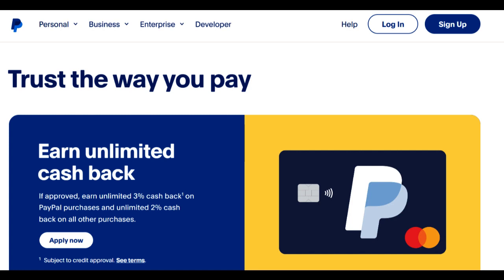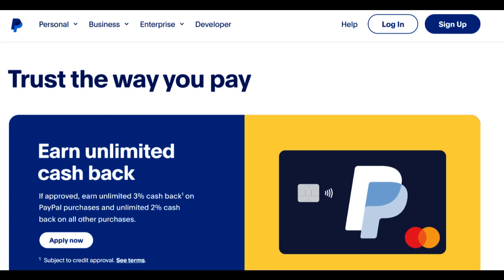🔥 PayPal Commerce Platform Review: Pros and Cons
The PayPal Commerce Platform is a comprehensive payment processing solution designed to cater to businesses of all sizes, offering a wide range of features and capabilities. In this detailed review, we will explore the positive and negative aspects of the PayPal Commerce Platform, helping businesses make informed decisions about their payment processing needs.

One of the prominent advantages of the PayPal Commerce Platform is its versatility. It provides businesses with a multitude of payment options, from in-app and online payments to in-store and mobile transactions. This flexibility is invaluable for companies looking to provide a seamless payment experience across various channels and meet the diverse needs of their customers.

Moreover, the platform seamlessly integrates with leading e-commerce platforms and content management systems. This integration simplifies the setup process and allows businesses to accept payments efficiently. It enhances the online shopping experience and extends the reach of businesses to a wider audience, thereby boosting their online presence.

Additionally, the PayPal Commerce Platform prioritizes security, incorporating advanced encryption and anti-fraud technologies to safeguard both businesses and customers during transactions. This unwavering commitment to security fosters trust and confidence in the payment process.

However, it's essential to consider potential drawbacks. While the PayPal Commerce Platform is versatile and feature-rich, it may come with transaction fees that can vary based on factors like transaction volume and currency exchange. Businesses should review the fee structure carefully to understand the cost implications.

Furthermore, the platform, while comprehensive, may not offer the same level of specialization and customization as some dedicated enterprise-level solutions. Larger businesses with intricate payment processing requirements may find the platform somewhat limited in its ability to cater to highly specific needs.

In conclusion, the PayPal Commerce Platform offers businesses versatility, seamless integration, and robust security in their payment processing solutions. However, it is essential for businesses to be aware of potential transaction fees and assess their customization and feature requirements, especially if they have complex payment processing needs. A thorough evaluation of your business's specific payment processing needs and a clear understanding of associated costs will guide your decision regarding the PayPal Commerce Platform.